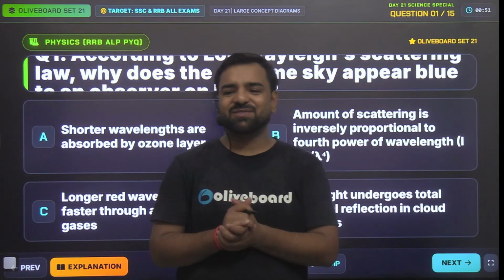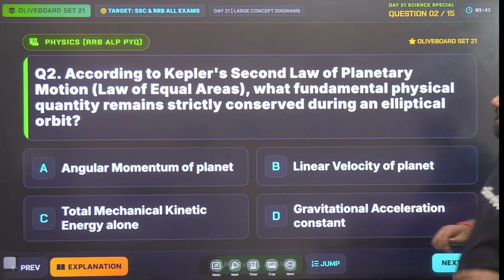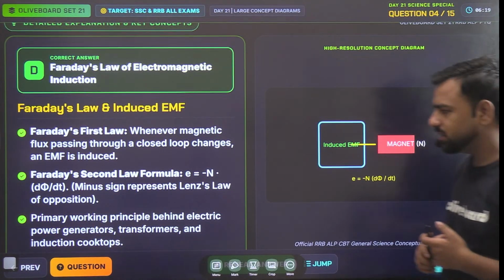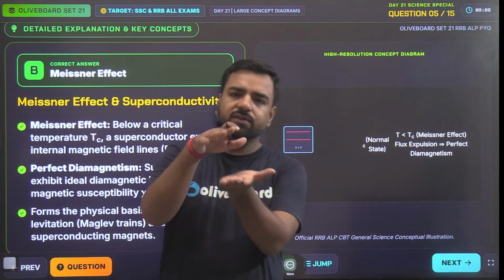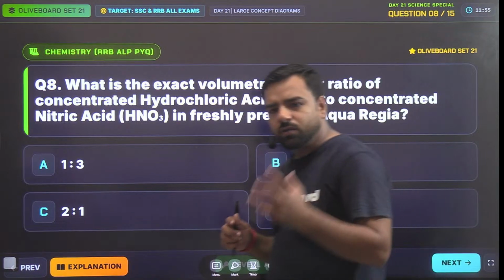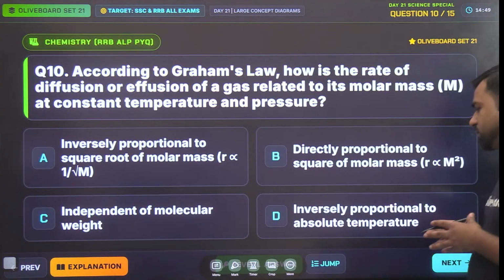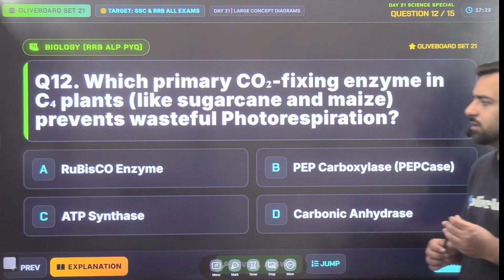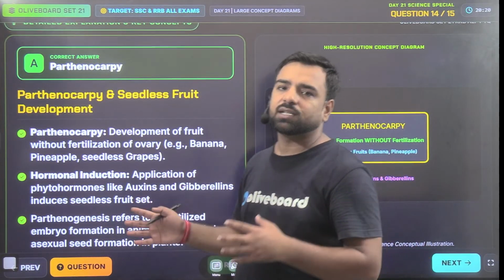Most Important MCQs Set 22 | General Science | SSC & Railway Exams 2026 | Revision | Oliveboard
Most Important MCQs | Set 22 | General Science | Revision & Practice | All SSC & Railway Exams 2026

Boost your General Science preparation for SSC & Railway Exams 2026 with Set 22 of Most Important MCQs. This session is designed for effective revision, practice and exam preparation, covering important Science questions frequently relevant to competitive exams.